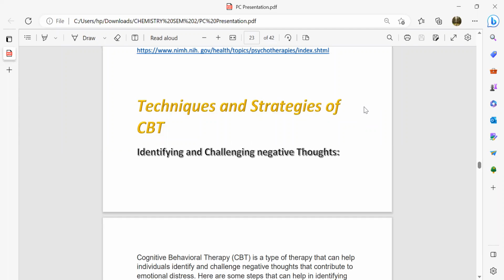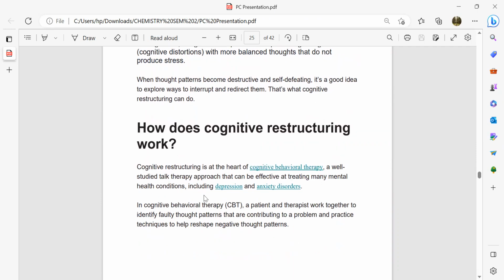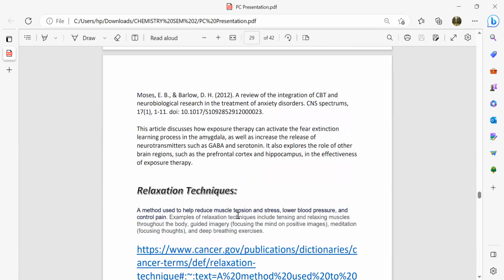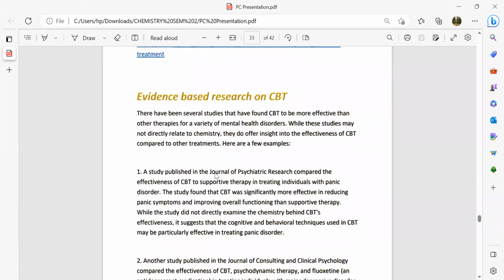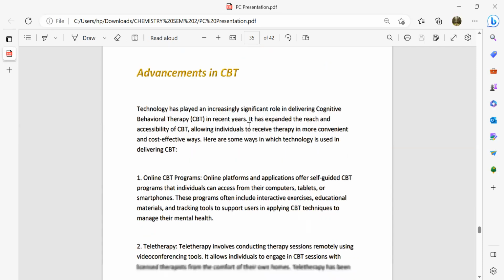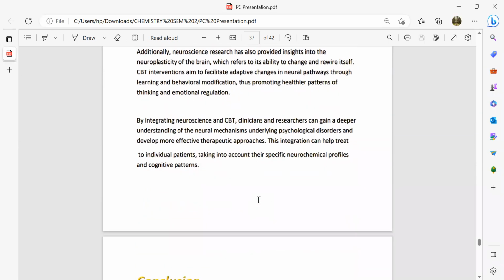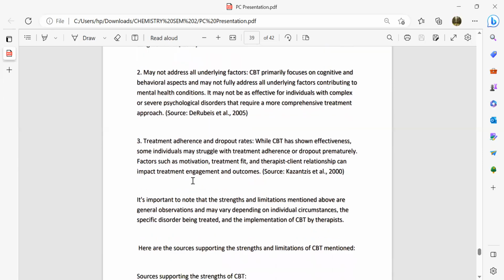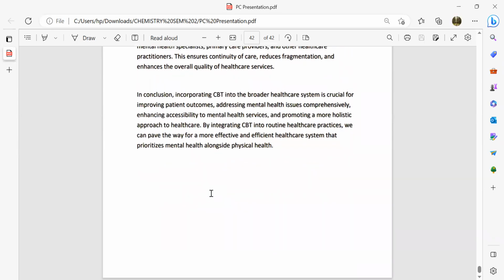5 | COGNITIVE BEHAVIOURAL THERAPY | MENTAL HEALTH | CHEMISTRY | PYSCHOLOGY | BRAIN | TREATMENT |CARE